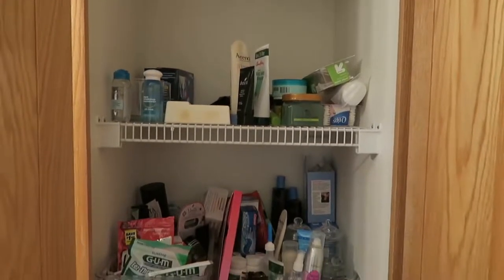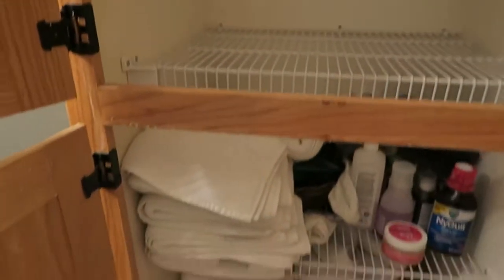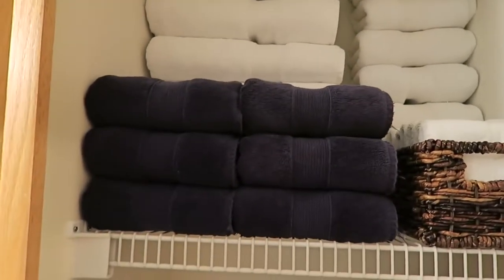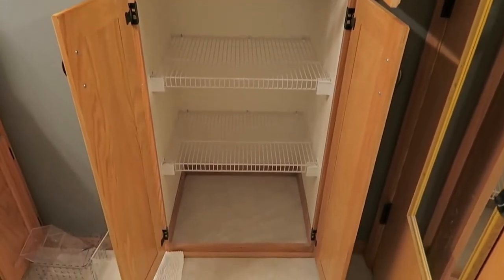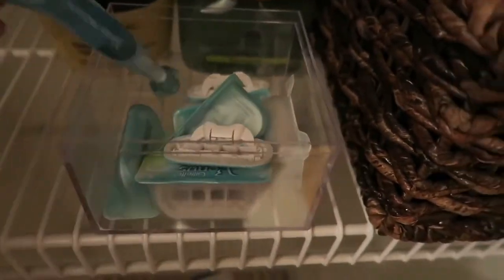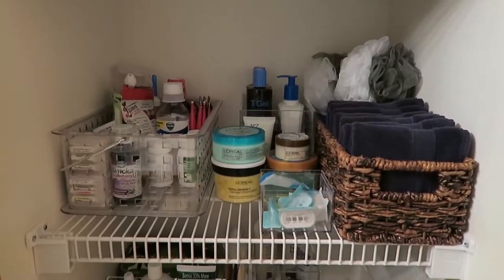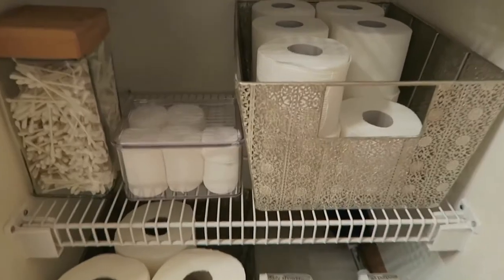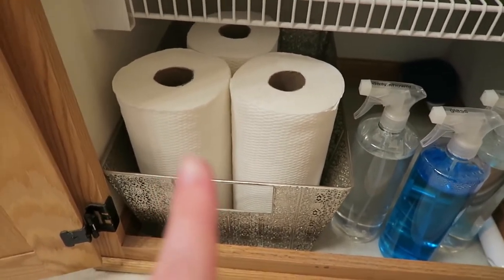Bathroom Closet OrganizeTransformation